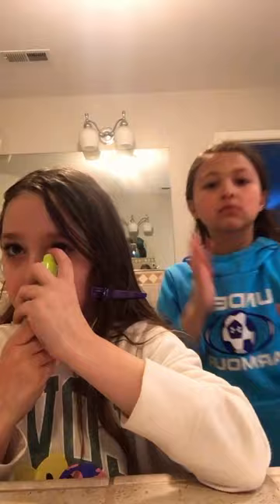March 27, 2024